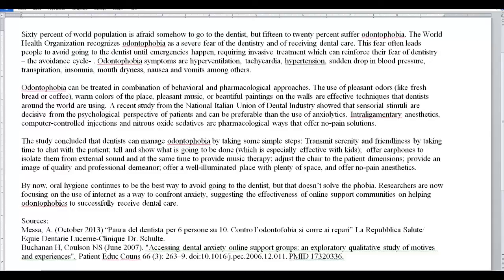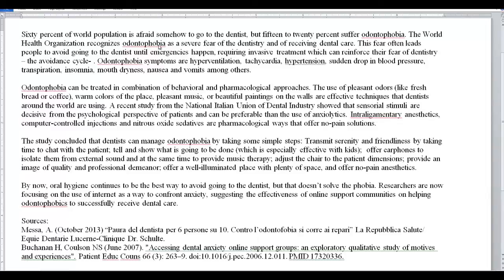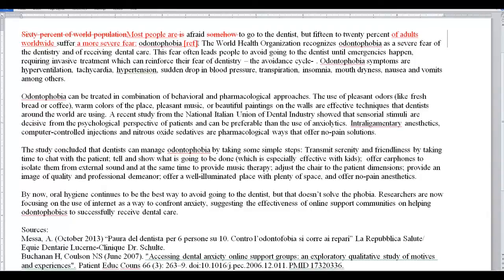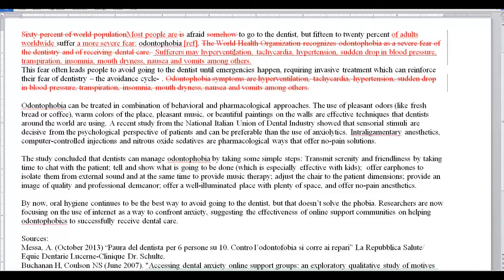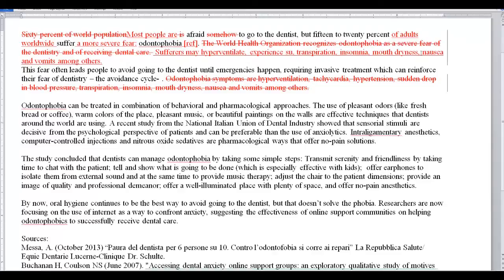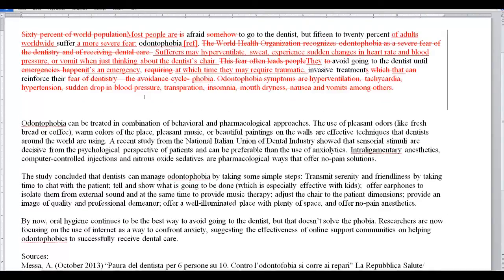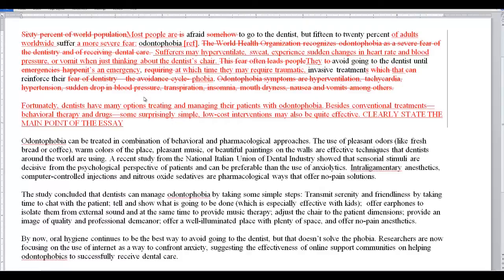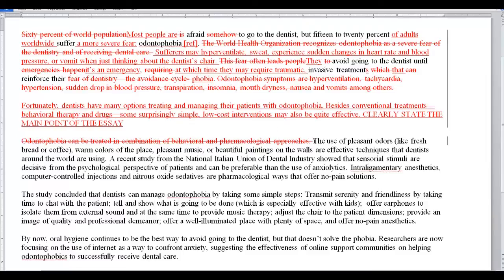SciWrite Demo Edit 7.6